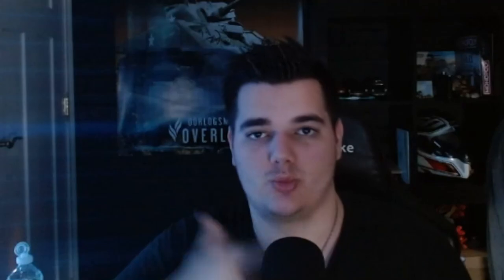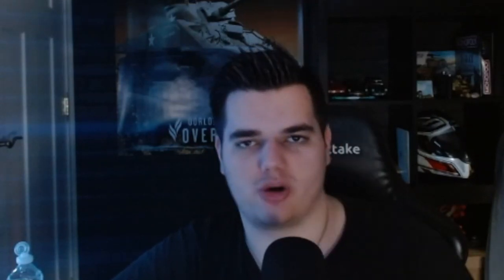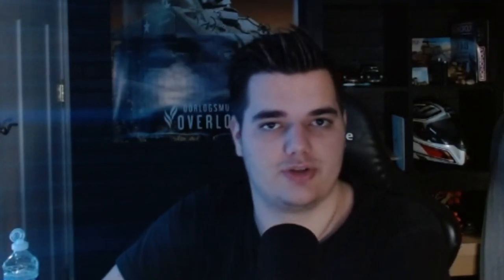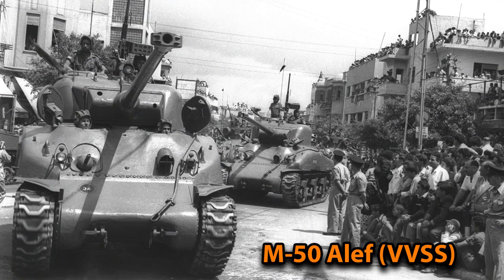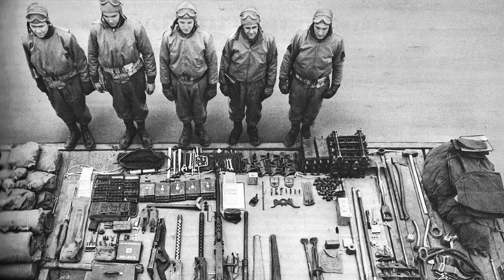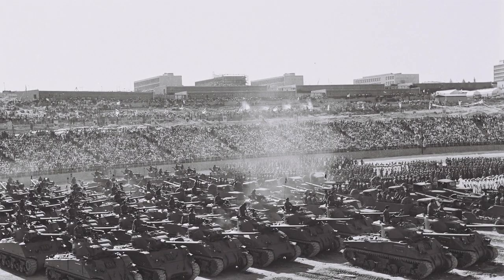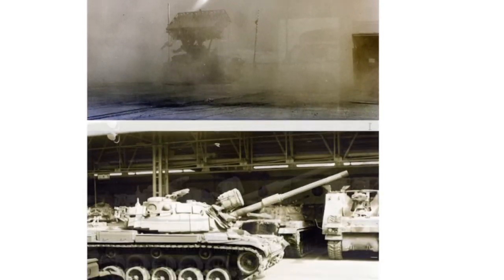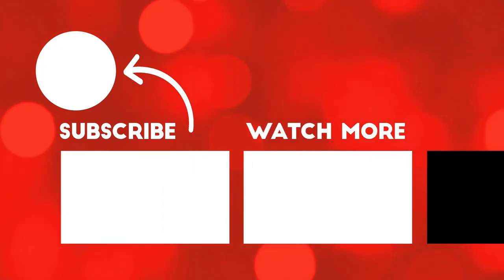Israel's M-50 Tank: The History, Specs, and Legacy of a Remarkable Vehicle